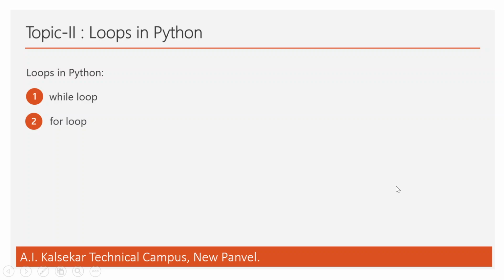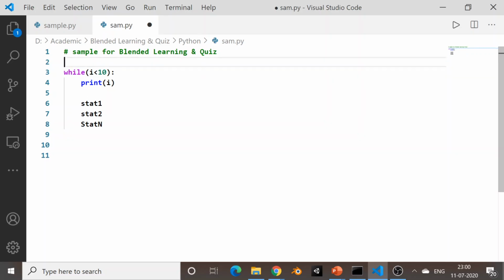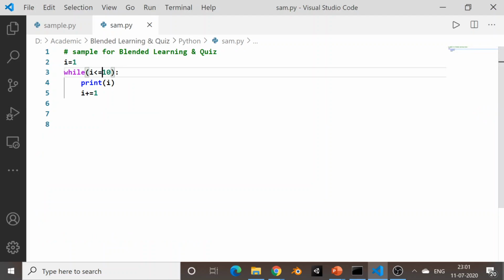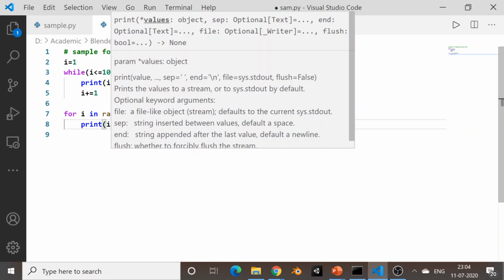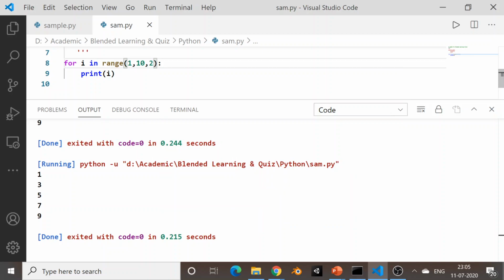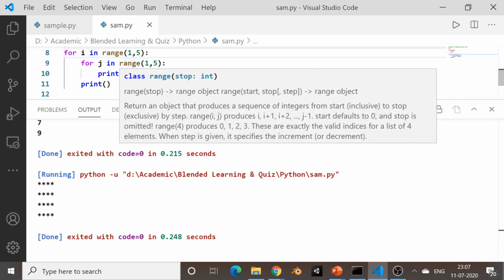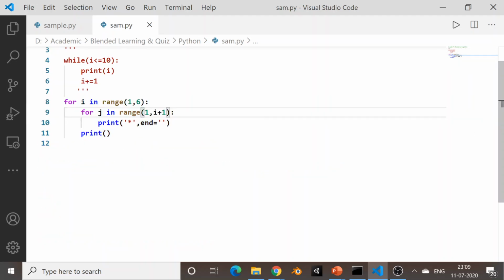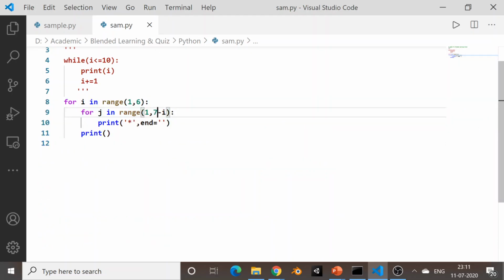Loops in Python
Python Loops, while in Python, for in Python.
In this video, you will learn about different types of loops in Python. You will learn how to use while loop and when to use it. You will also learn about for loop in Python.